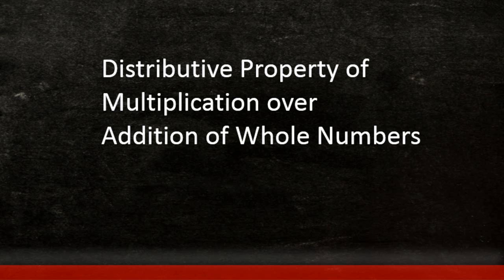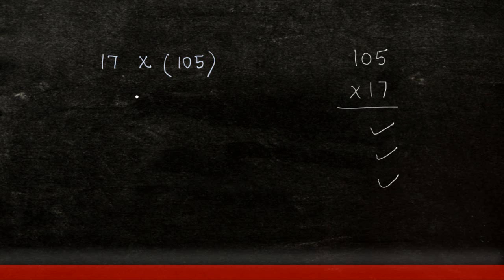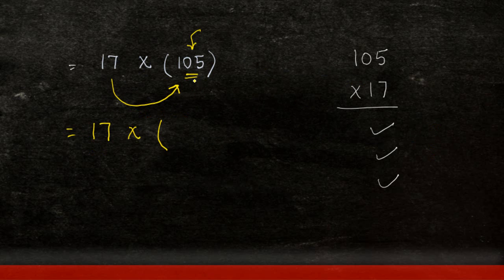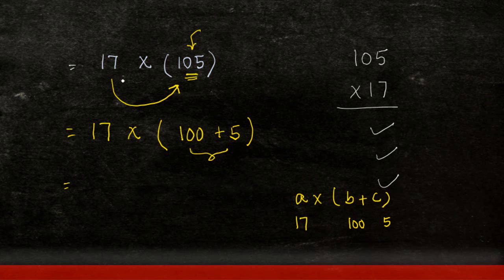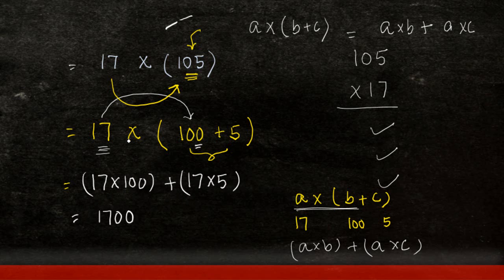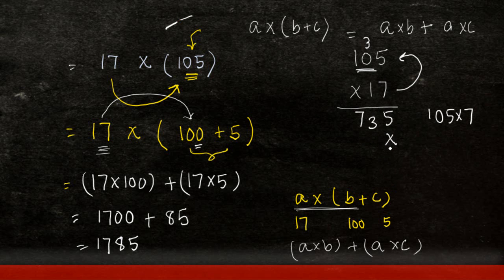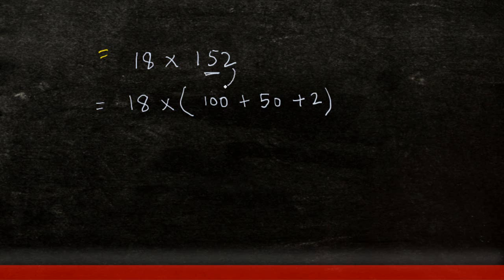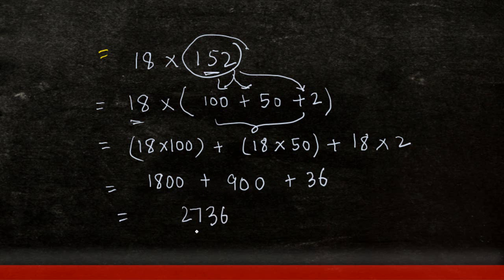Distributive Property of Multiplication over Addition of Whole Numbers